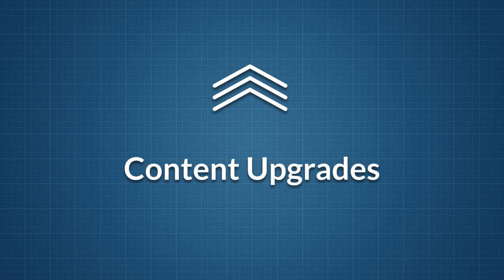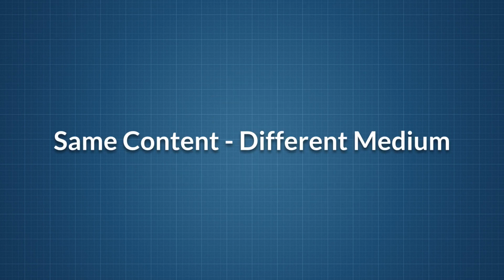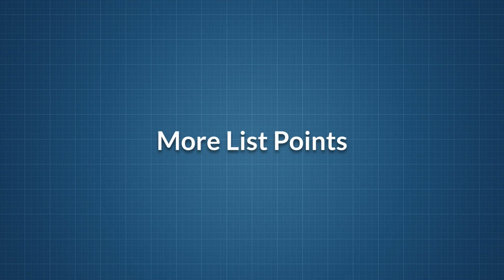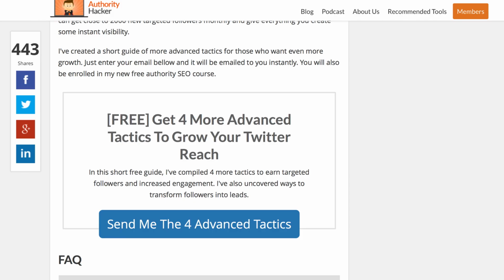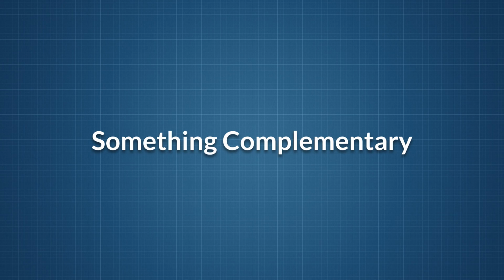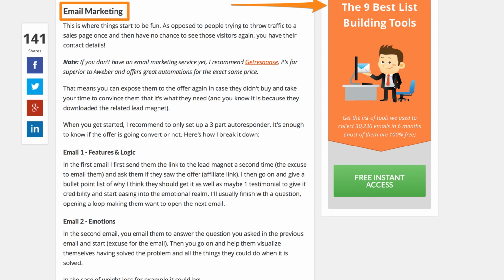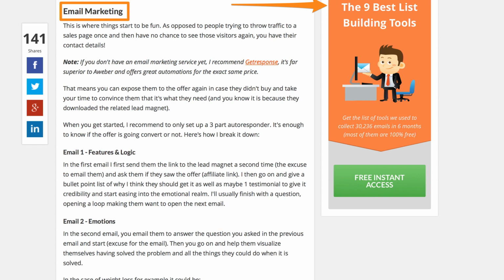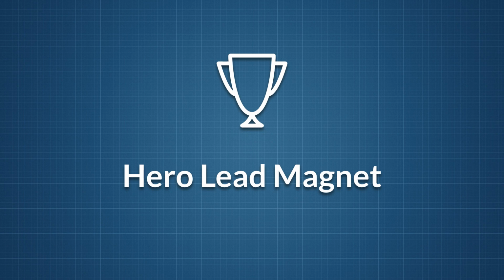Lesson 4 - Brainstorming Your Lead Magnets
Brainstorming Your Lead Magnets